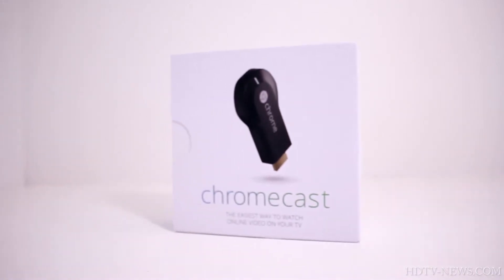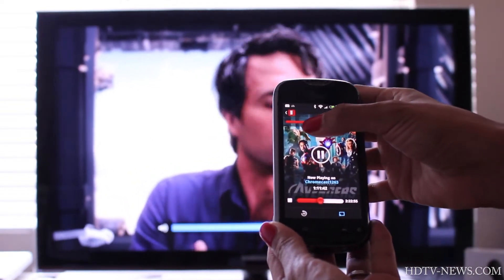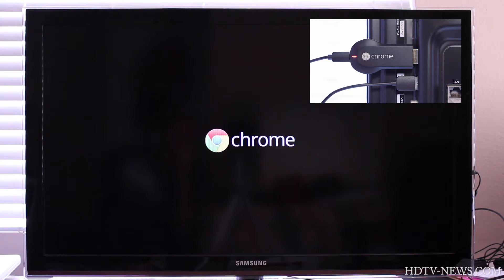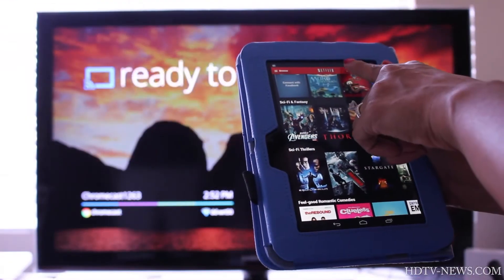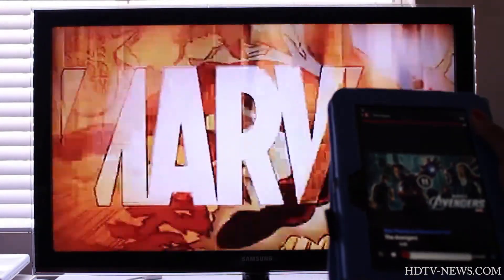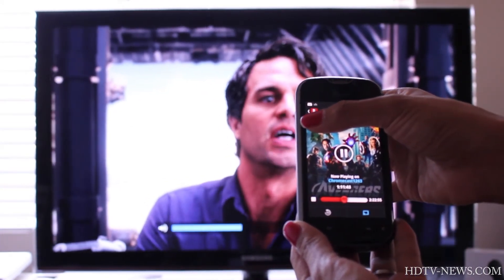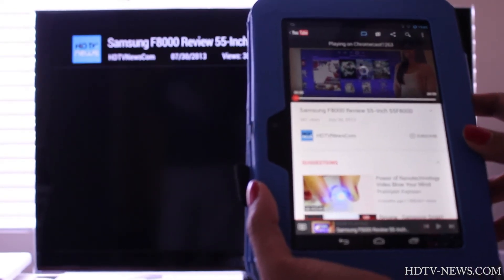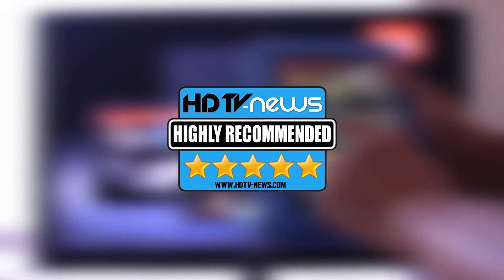Google Chromecast Review & Setup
Video review and setup of Google Chromecast.

We show its quick setup, and usage of the Chromecast in Netflix, YouTube, and the Chrome-casting of a Google Chrome tab.

Update: Hulu Plus, HBO Go, Plex, Avia, Pandora, Vevo and other services are now supported.